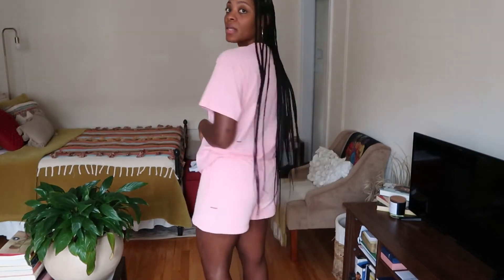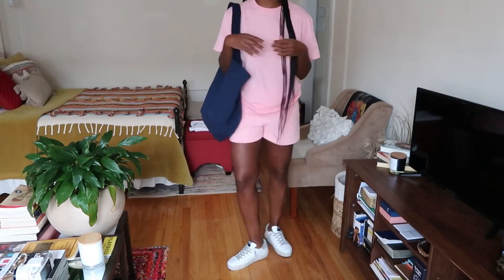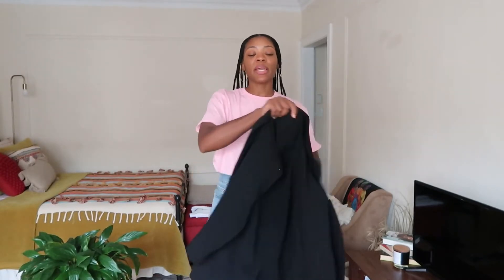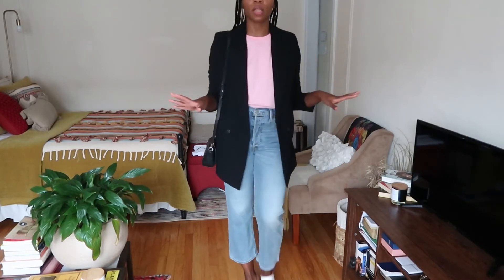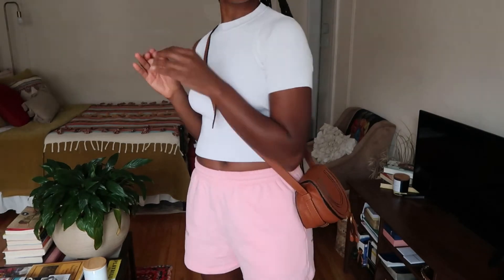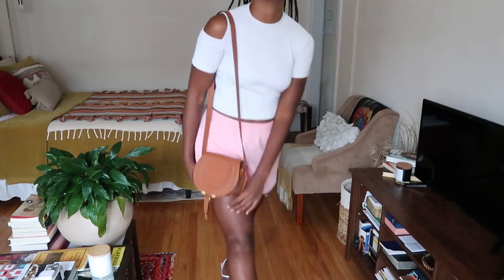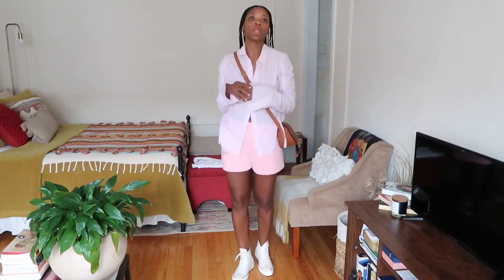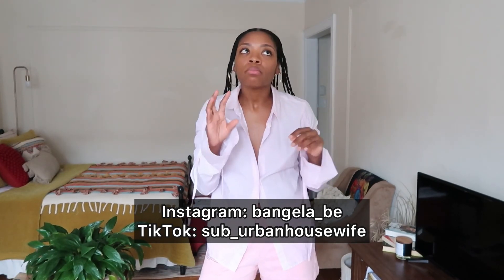How To Style CO-ORDs | One Outfit, Seven Ways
In this video I style one PANGAIA coordinate set, seven ways.